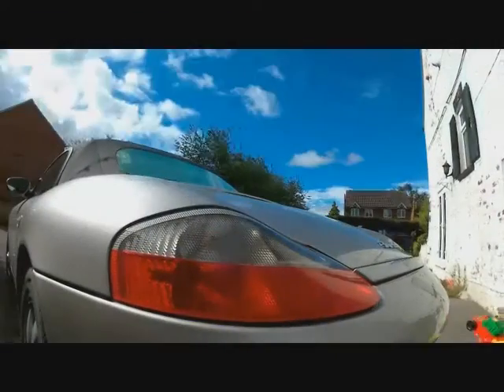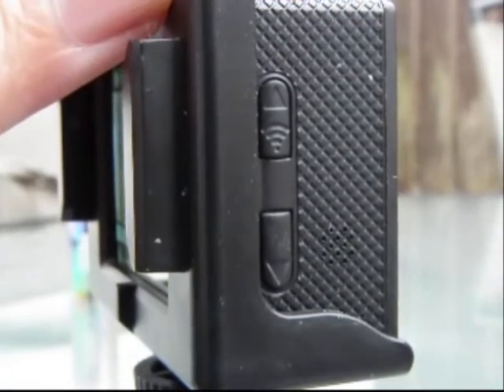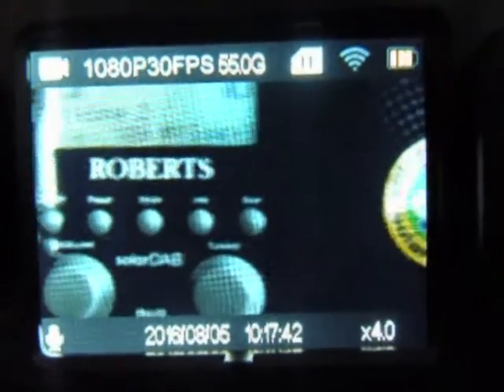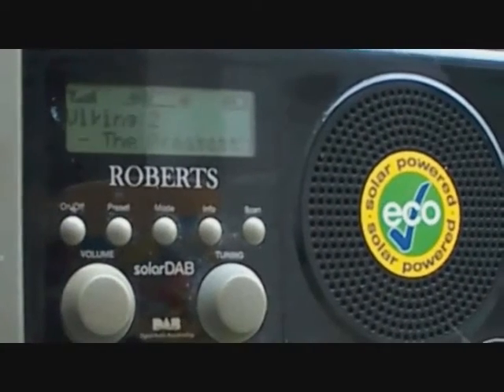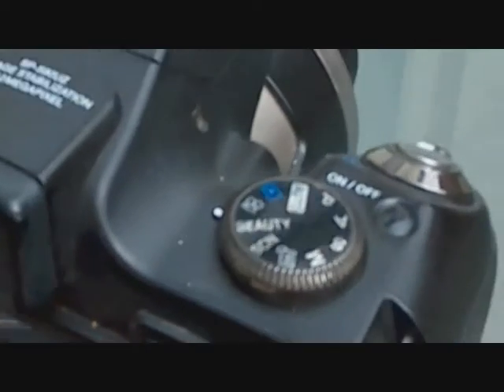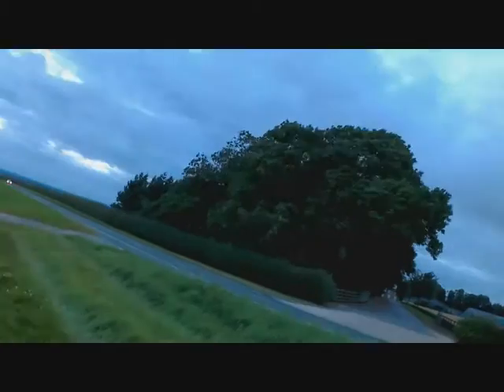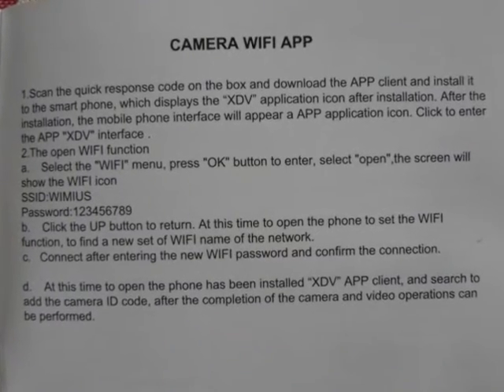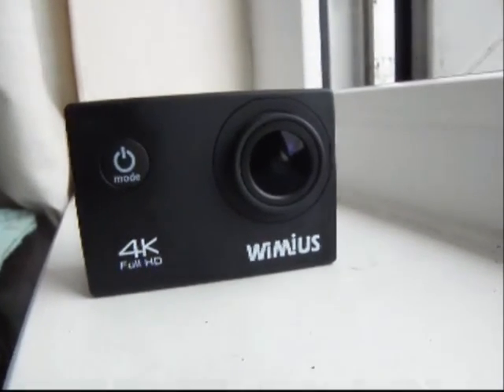Wimius 4k Action Camera Q1 REVIEW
4k footage but the camera is ' zoomed in a bit' and I've used my homemade rotation device that attracted a LOT of insects,AND the wind was bad enough to move the camera